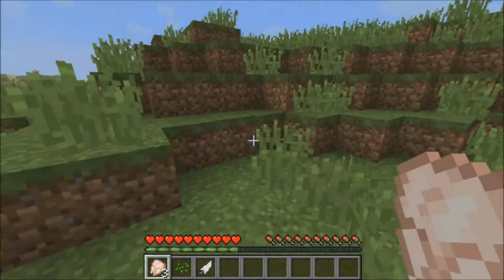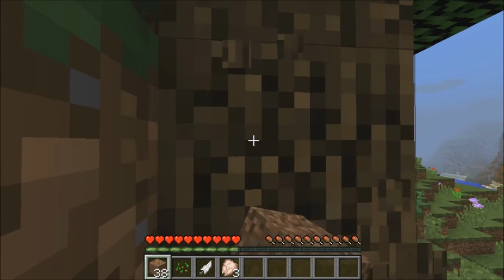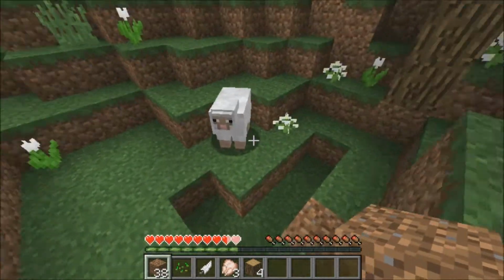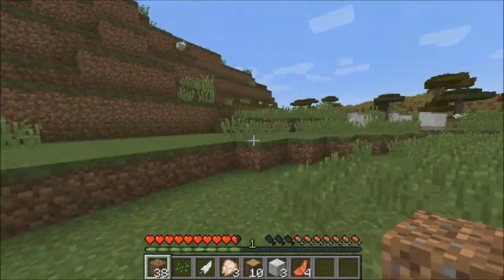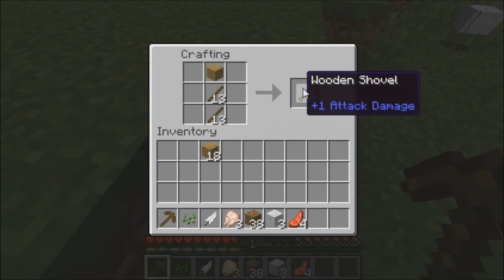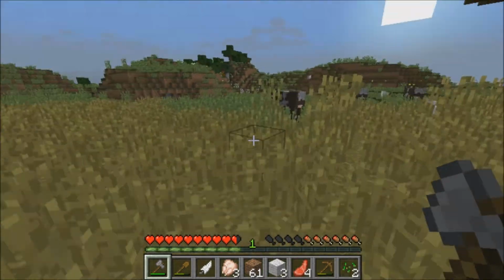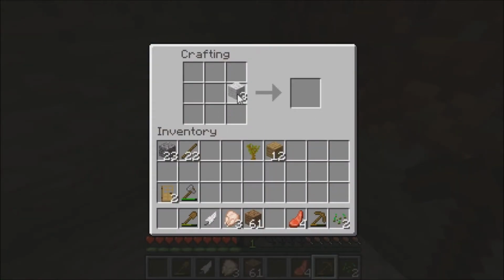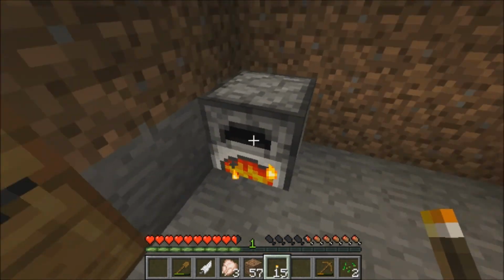Lets Play Minecraft Day 1 Surviving the first night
We go through the first day and what you should be doing to get through it without dieing (Epic Fail if you do) Creating our first but not spetacular shelter as well as some basic tools.